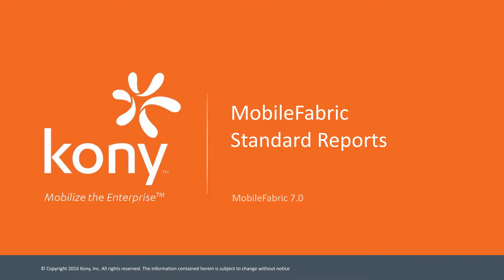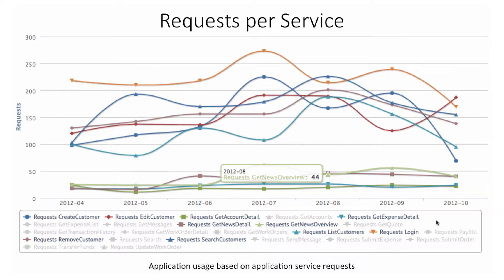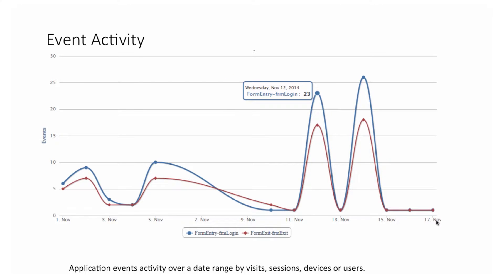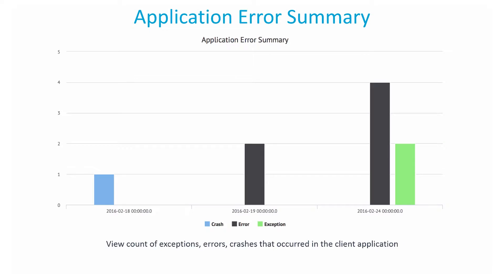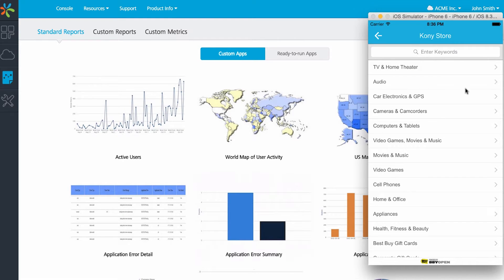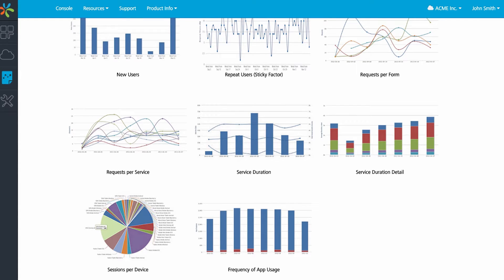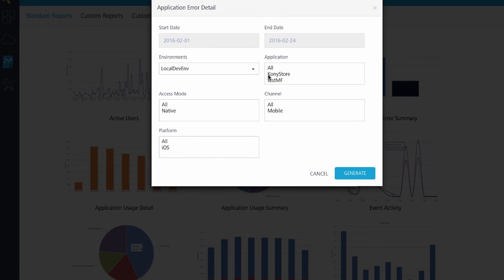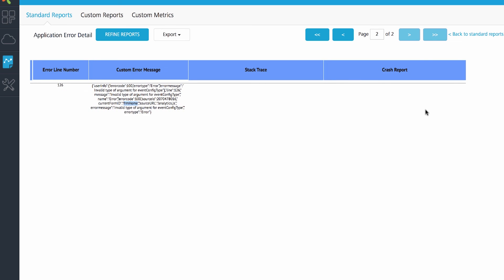Kony MobileFabric Standard Reports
View a detailed walkthrough of all the standard reports available with Kony MobileFabric that are automatically available when using the MobileFabric client SDK.